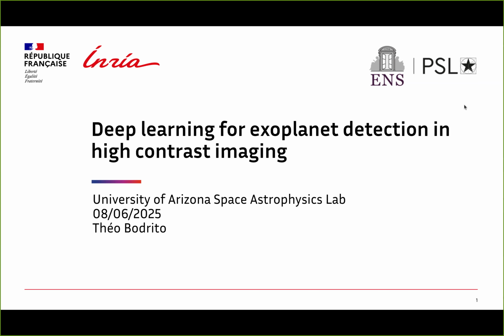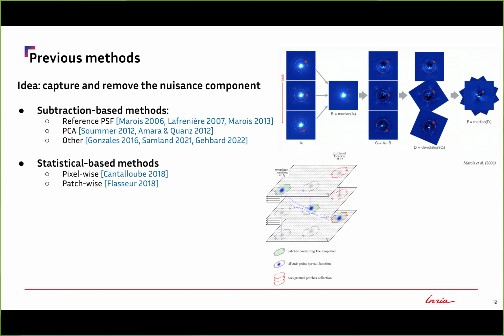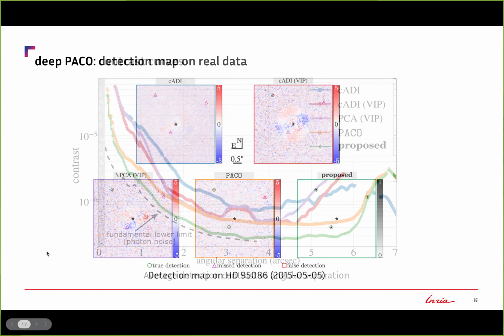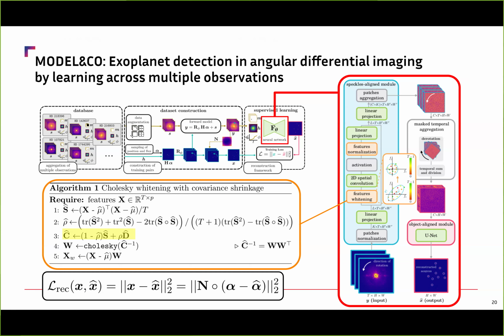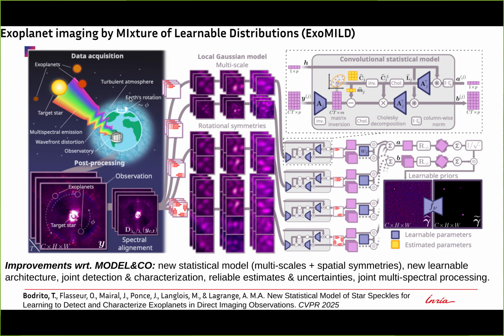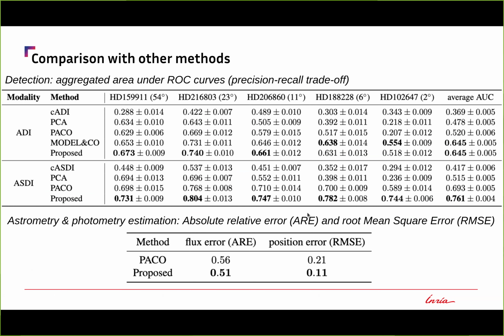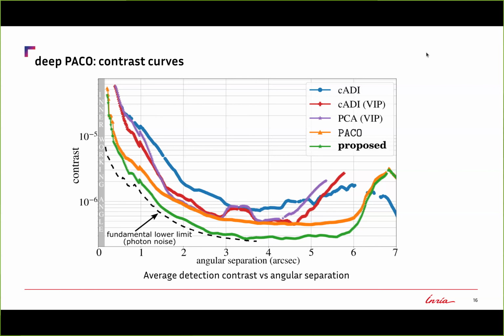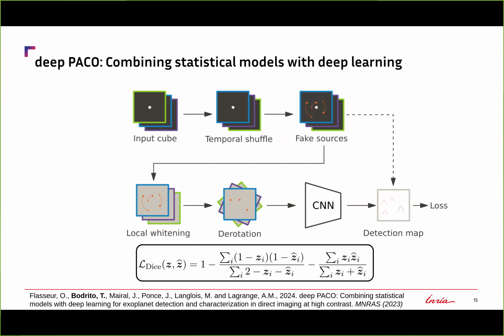HICE2025 by Théo Bodrito @ Apr8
Title: Deep learning for exoplanet detection in high contrast imaging

Abstract:
Direct imaging of exoplanets is challenging due to the high contrast and the high angular resolution required. Overcoming these obstacles requires advanced post-processing techniques to separate faint exoplanet signals from residual starlight.
  In this talk, I present two recent works that leverage deep learning for exoplanet detection in angular differential imaging.

Our first approach, MODEL&CO, builds a nuisance model from an archive of observations using supervised deep learning.
  By casting detection as a reconstruction task, MODEL&CO captures the complex structure of star speckles via complementary data representations and learnable spatial features, overcoming the limitations of traditional reference differential imaging at short angular separations.
  Evaluations on VLT/SPHERE datasets show a superior precision-recall trade-off compared to state-of-the-art algorithms.

The second approach introduces a novel statistical model that captures nuisance fluctuations using a multi-scale approach, exploiting problem symmetries and a joint spectral channel representation.
  Integrated into an interpretable, end-to-end learnable framework, this model enables simultaneous exoplanet detection and flux estimation.
  It is computationally efficient and robust to heterogeneous data, making it effective even on challenging datasets that conventional methods cannot handle.

Bio:
Théo Bodrito is a PhD candidate at École normale supérieure and Inria, under the guidance of Jean Ponce, Julien Mairal, and Olivier Flasseur. His research focuses on developing statistical and machine learning techniques for high contrast imaging. Before that, he completed his undergraduate studies at Mines Paris and PSL University.